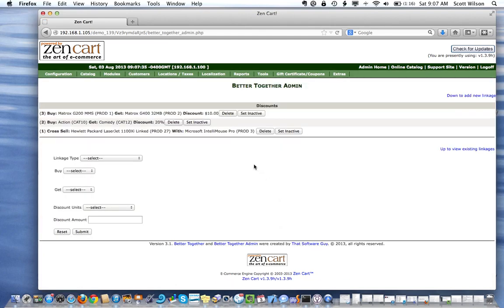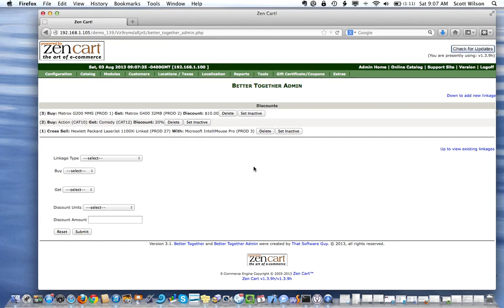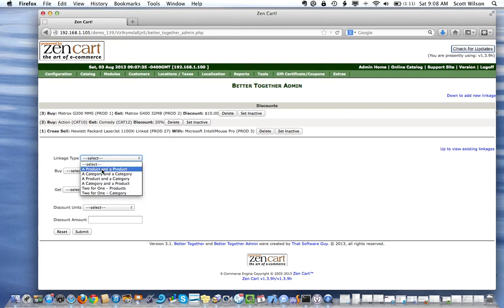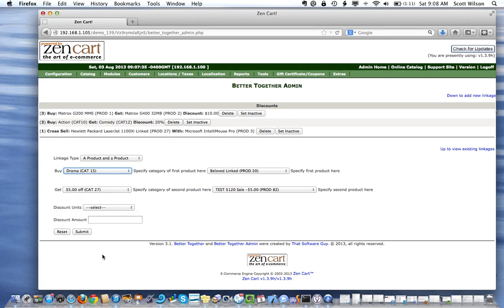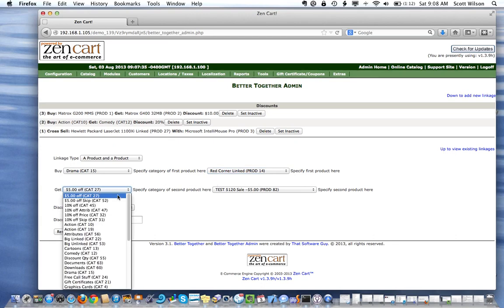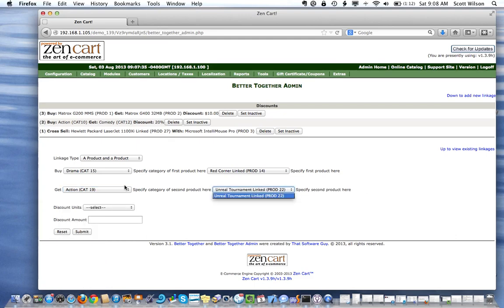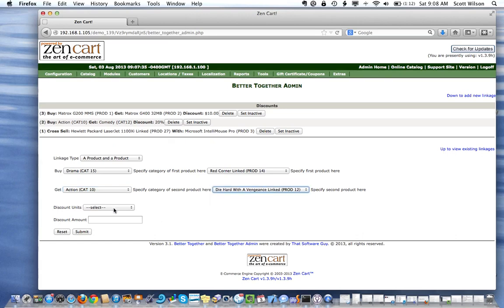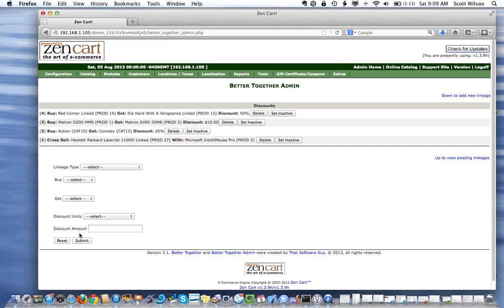Better Together Admin for Zen Cart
Shows how to create a product to product discount with Better Together Admin.   Better Together Admin makes it easy for you to create BOGO style discounts for your Zen Cart based store.